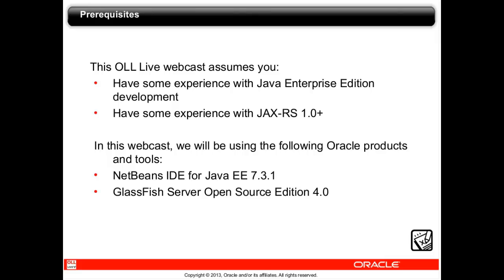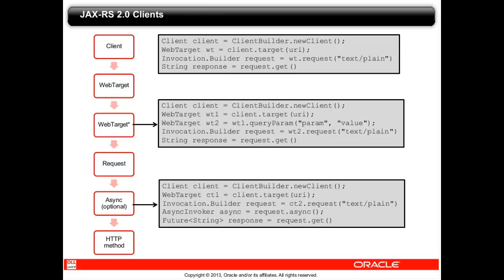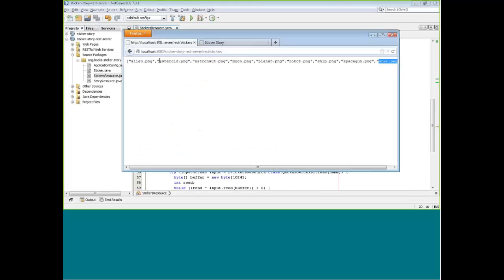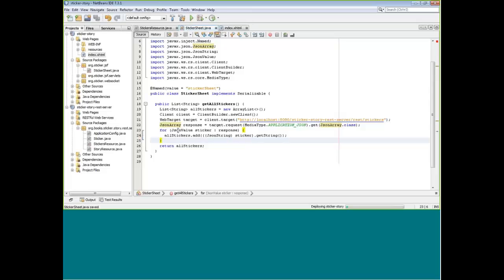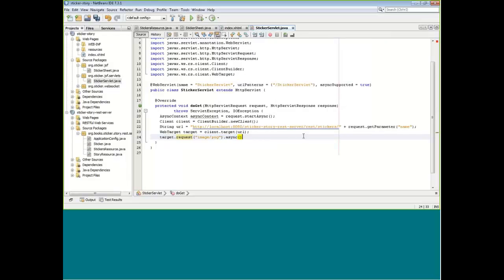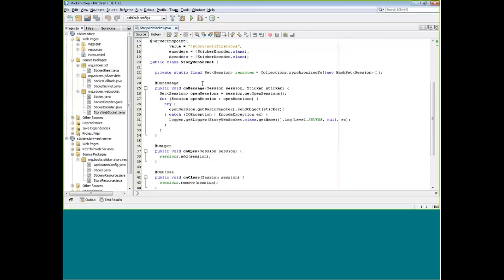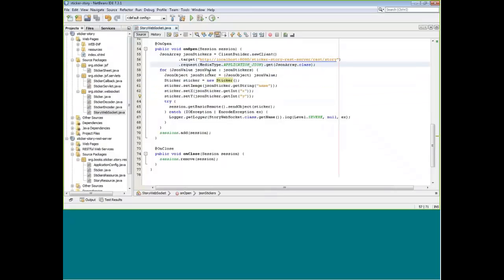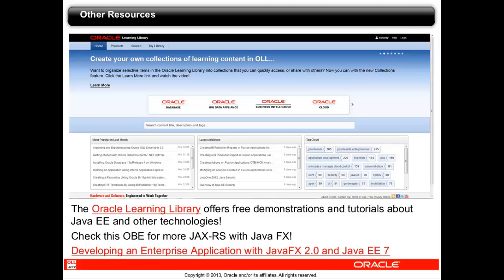Consuming RESTful JSON services using JAX-RS 2.0 - OLL Live Webcast Recorded Event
Learn how to call RESTful WebServices from an application using JAX-RS 2.0 and JSON-P to convert the received data to Java objects. Integrate JAX-RS 2.0 Client calls in your code and see how to parse the response from such calls into Java Objects. The Webcast uses the sticker book application demonstrated in a previous webcast and moves the data See how to configure JAX-RS 2.0 clients and use them in your applications to make remote call to JSON RESTful services.